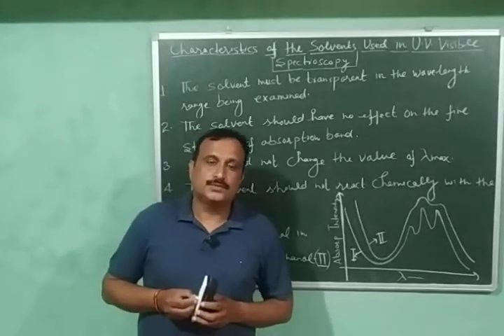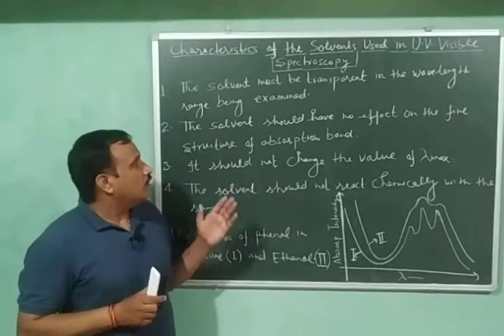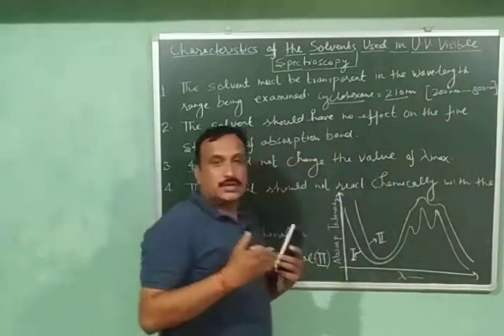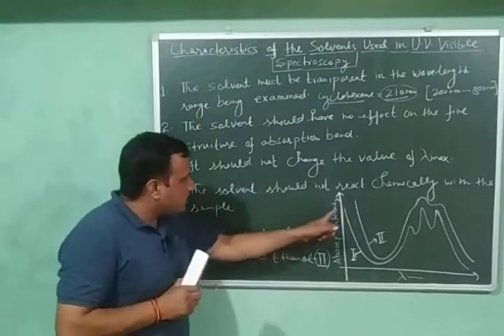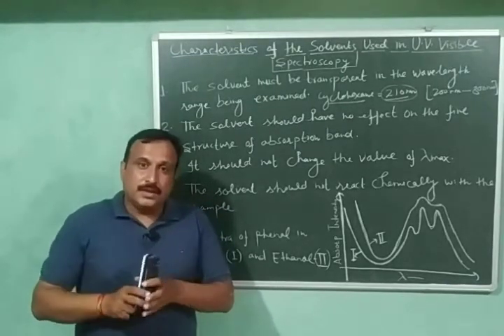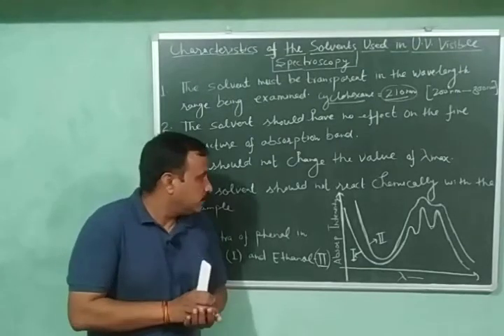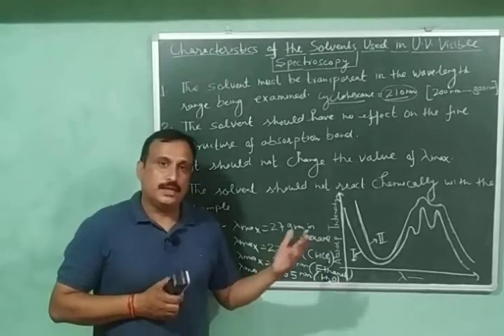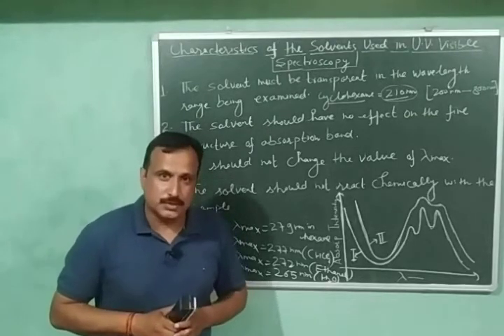Characteristics of the Solvent used in UV-VISIBLE Spectroscopy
In this video various characteristics of a solvent used in UV-VISIBLE spectroscopy are explained.
The characteristics are:
1. The solvent must be transparent in the wavelength range being examined.
2. There should not be any change in fine structure of absorption band.
3.It should not change the value of absorption maximum.
4. There should be no chemical reaction between sample and the solvent.